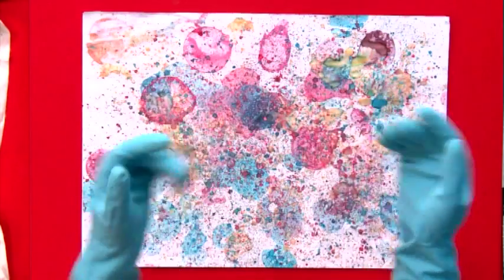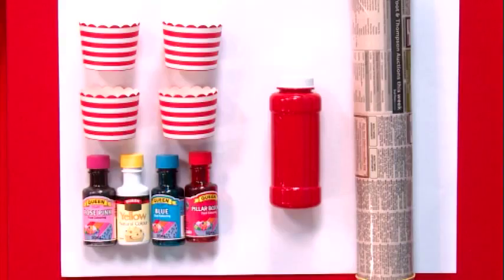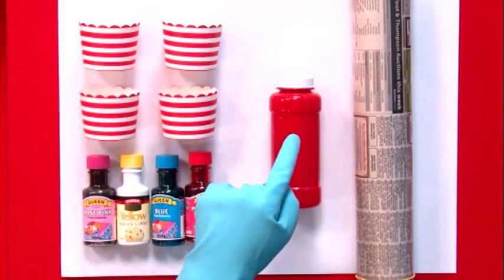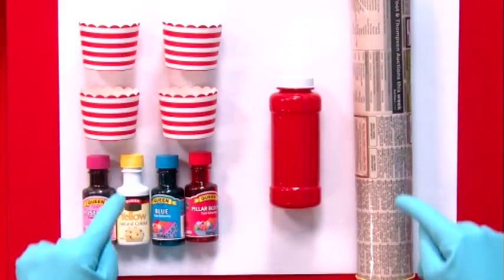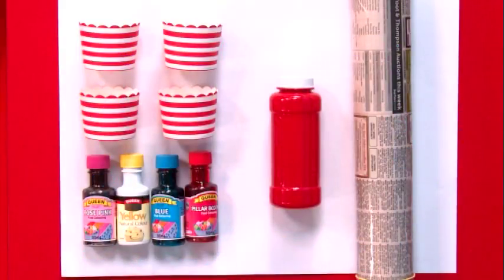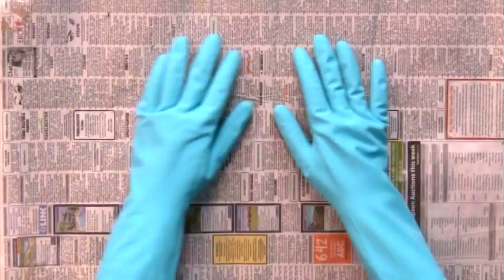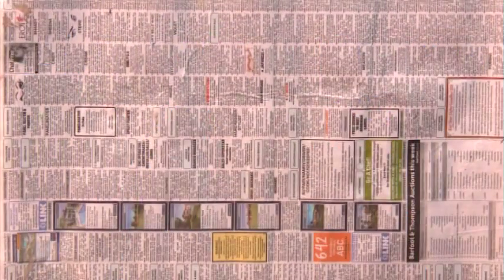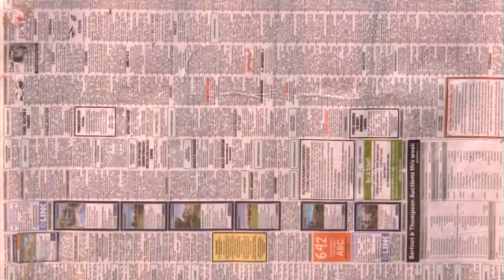Bubble Art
Create your own masterpiece of bubble art with the Magic Hands!